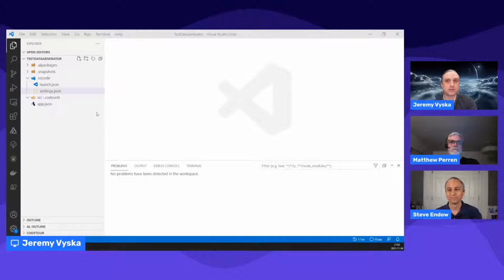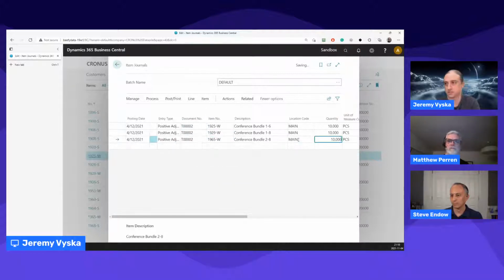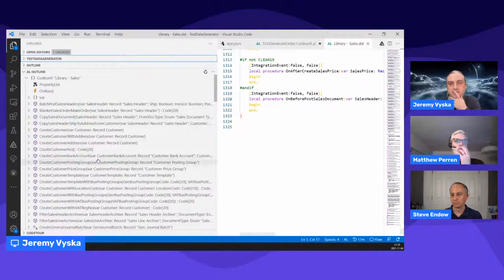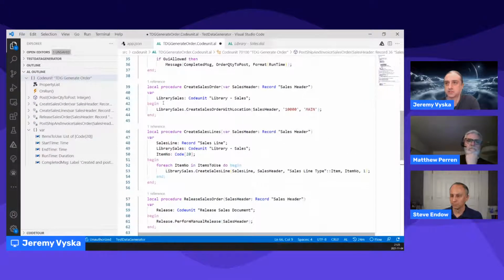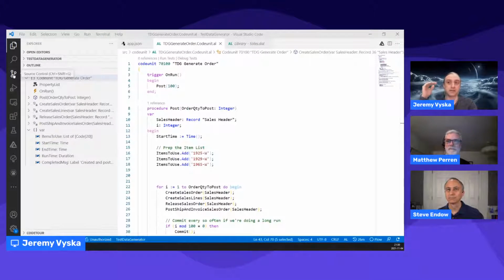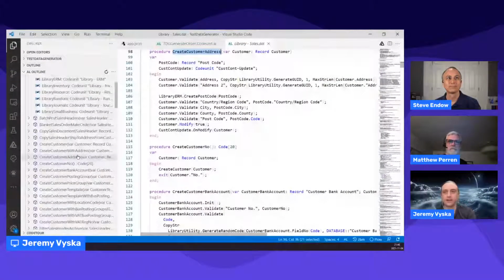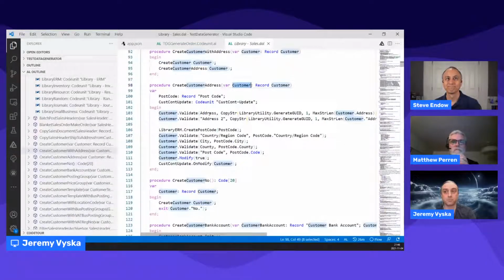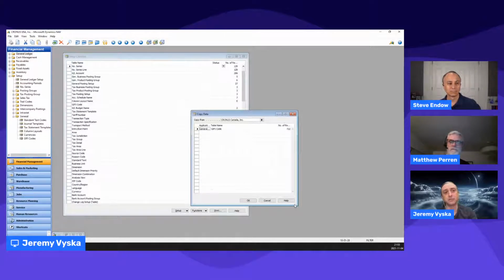Using Test Libraries to Generate Data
Stream by Jeremy Vyska, restreamed on Steve's channel

It's time to talk about MSDYN365BC Testing Libraries! They're useful to know for testing, of course, but you can also generate persistent data with them for other uses. Let's chat about it!